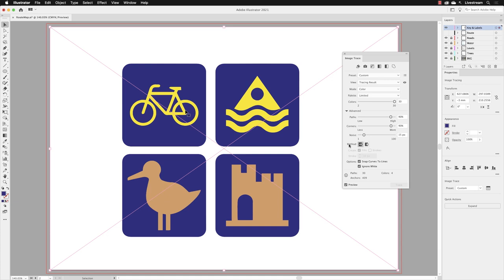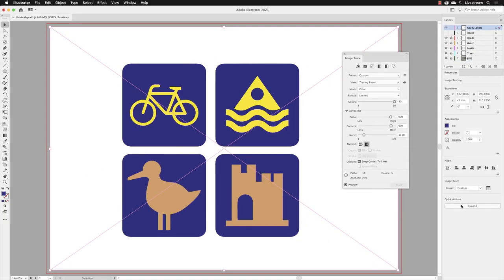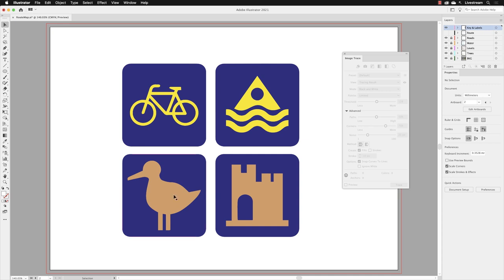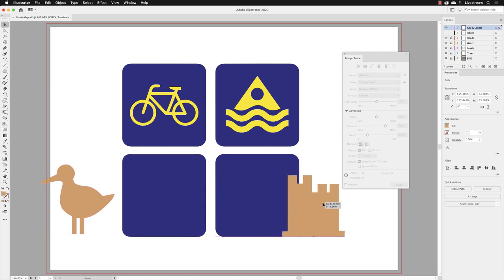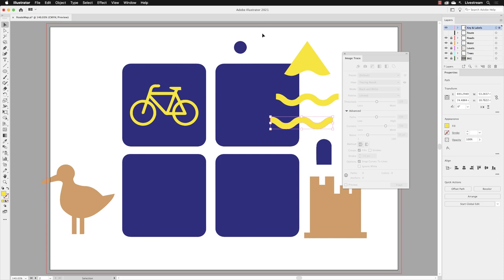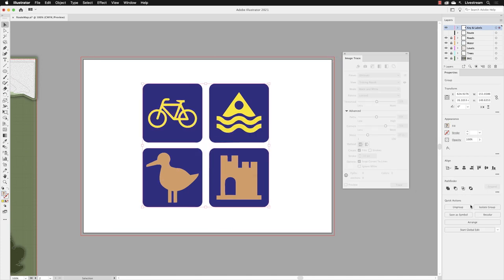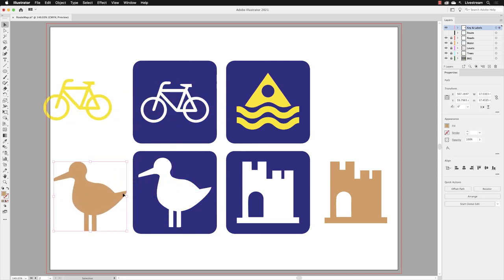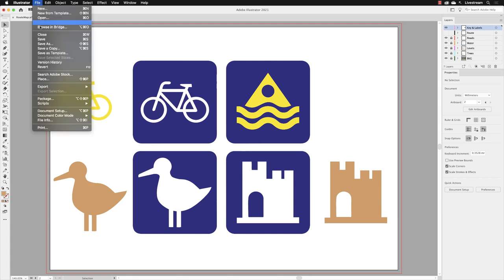Image Trace Abutting Versus Overlapping Paths